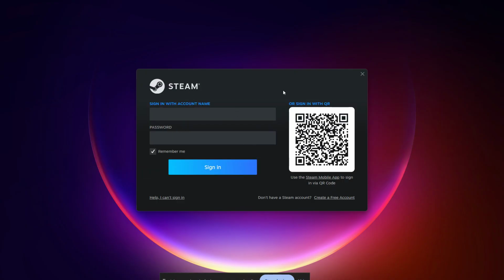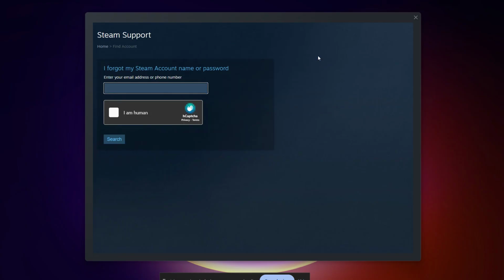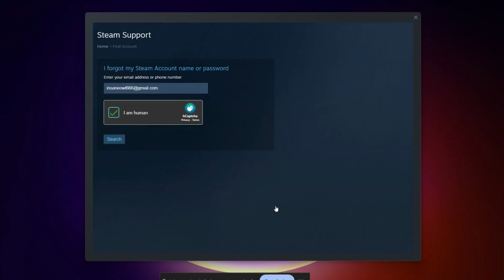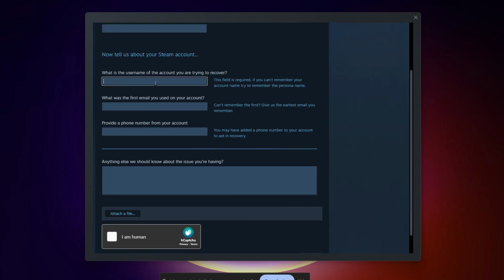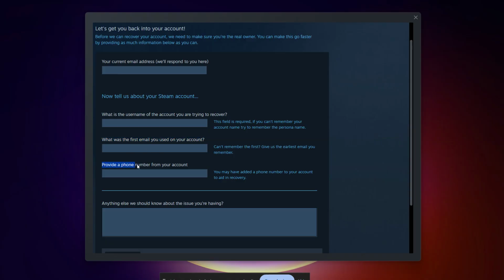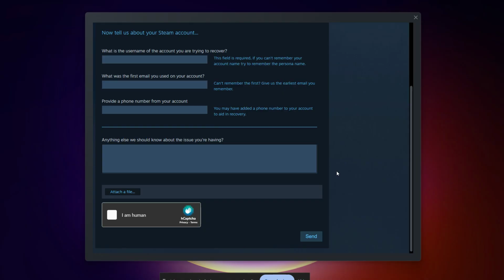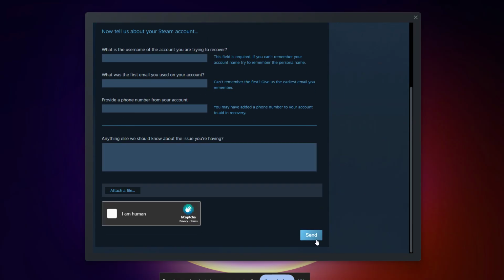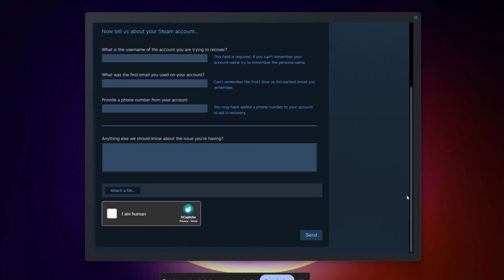How To Recover Steam Account Without Email Or Password (Step-By-Step Guide)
Learn how to recover your Steam account without email or password using Steam Support and proof of ownership. This step-by-step guide shows you how to find your account, submit the recovery form, and wait for Steam’s response.

🕚Timestamps:
0:00 Intro
0:28 Open Steam Help
1:01 Search For Your Account
1:42 Use The No Access Option
2:09 Fill Out The Recovery Form
3:15 Submit And Wait For Steam Support

✍️What You'll Learn In This Video:
• How To Start Steam Account Recovery Without Email Or Password
• How To Search For Your Steam Login Name
• How To Use The No Access Recovery Option
• How To Fill Out Steam’s Proof Of Ownership Form
• How To Submit Purchase Details For Verification
• How To Contact Steam Support Through A New Email
• How To Improve Your Chances Of Recovering Your Steam Account

💡Pro Tips For Steam Account Recovery:
• Use your Steam login name, not your display name, when searching for the account.
• Include exact purchase details whenever possible, especially payment card or PayPal records.
• If you have old receipts or invoice IDs, attach them to strengthen your support request.
• Respond clearly and promptly if Steam asks for additional verification.